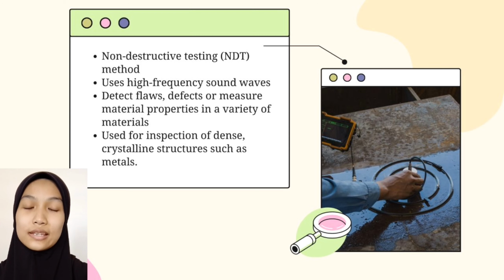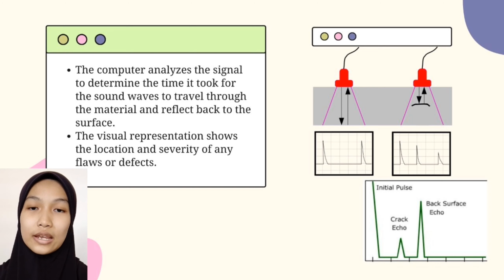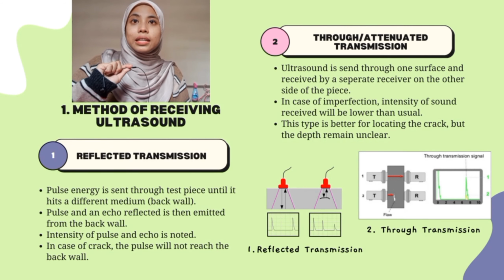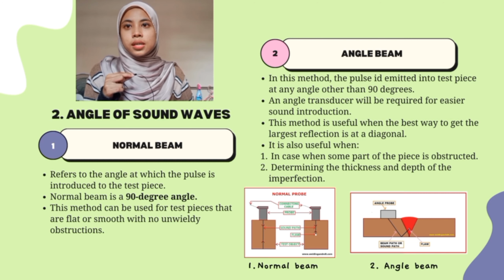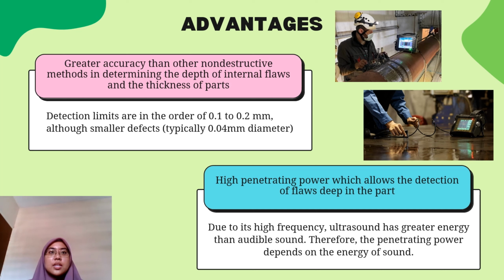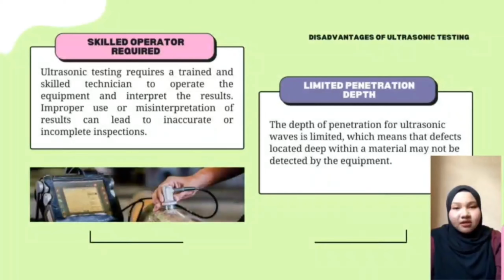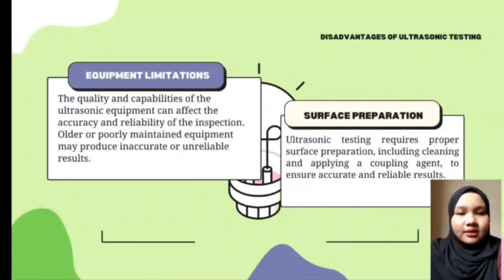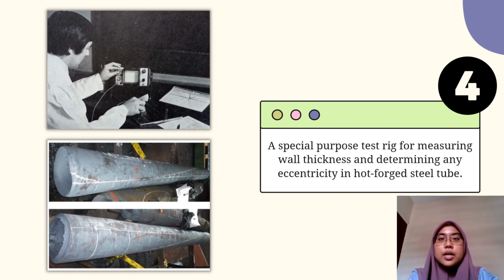ZAE 488 - ULTRASONIC TESTING (Group 4)